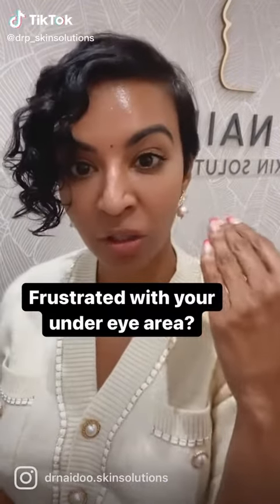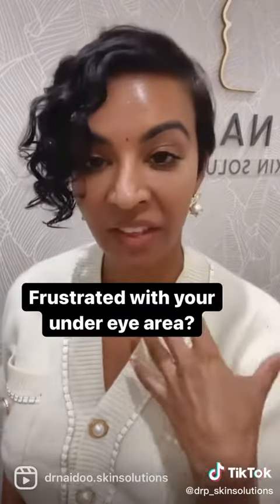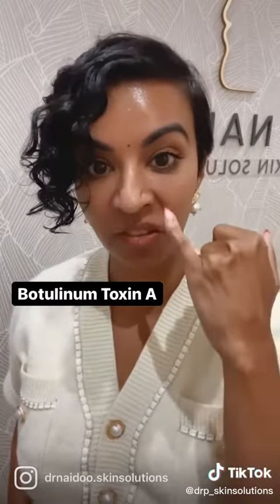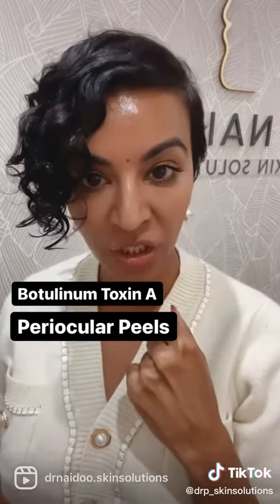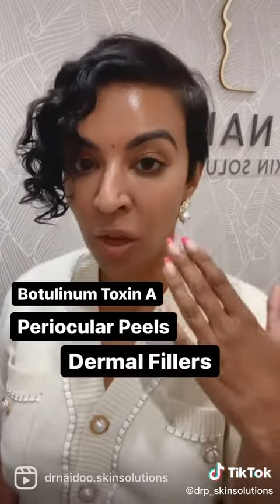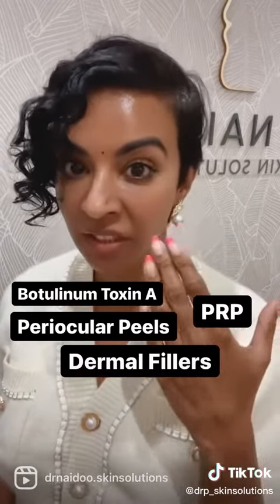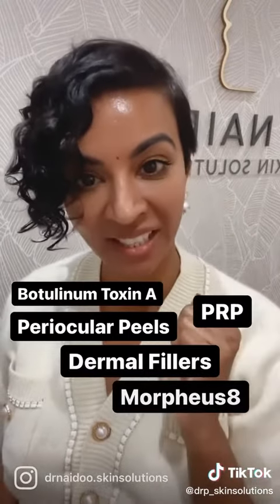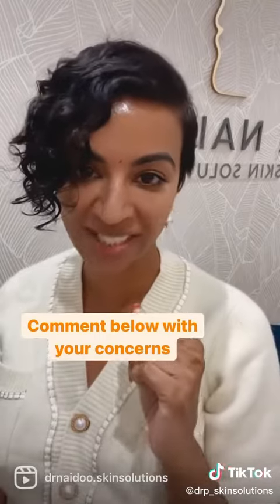Eye rejuvenation tips